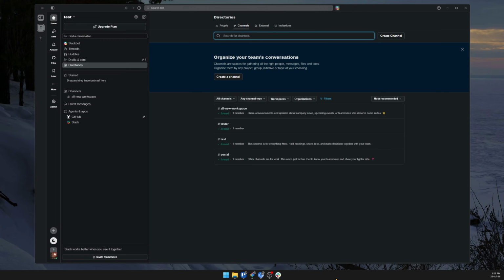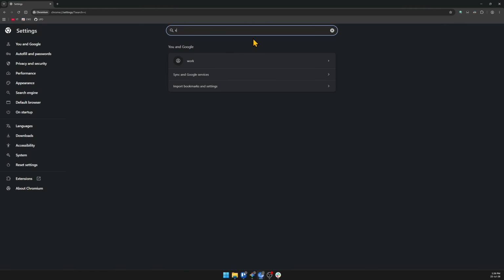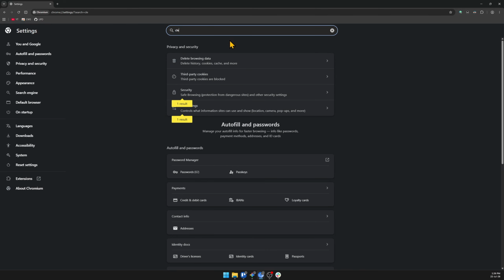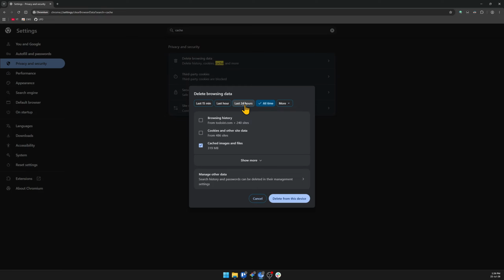How to Fix Slack Login Problem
If you are looking for a video about How to Fix Slack Login Problem, here it is!